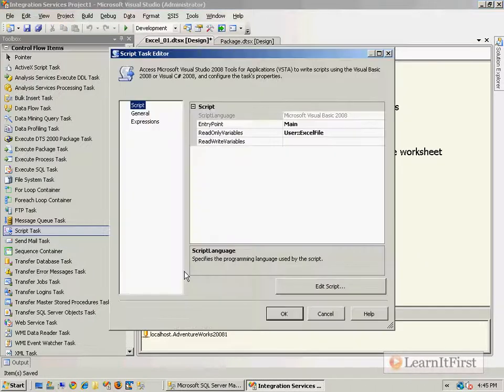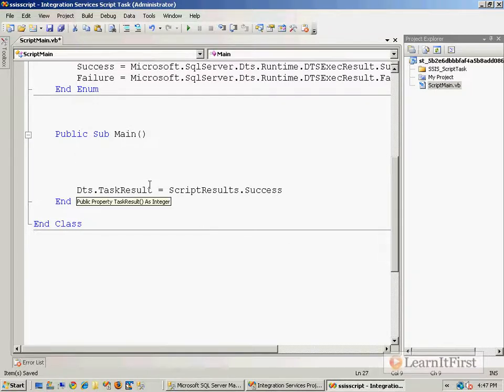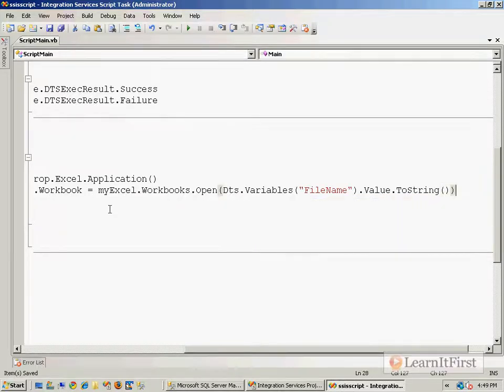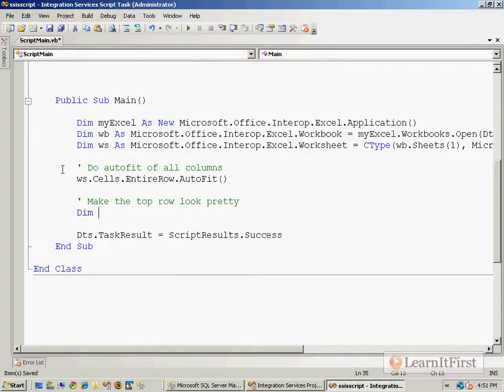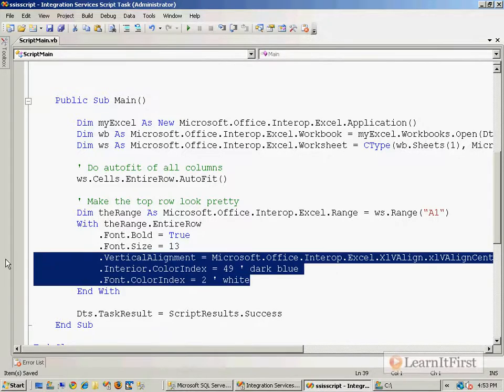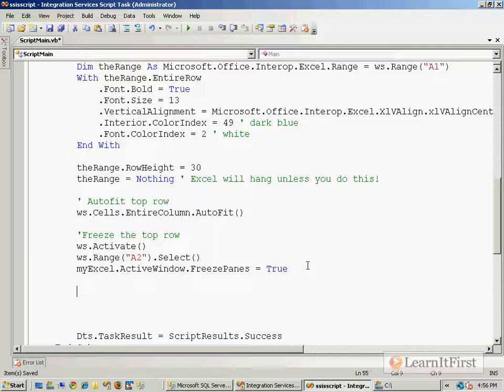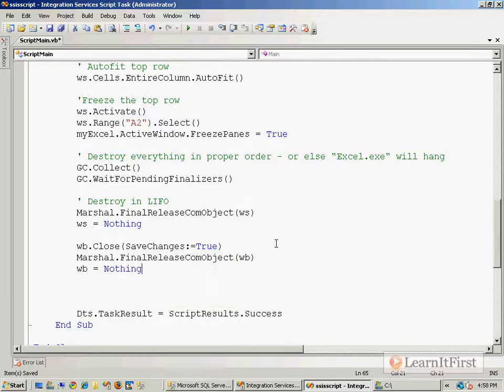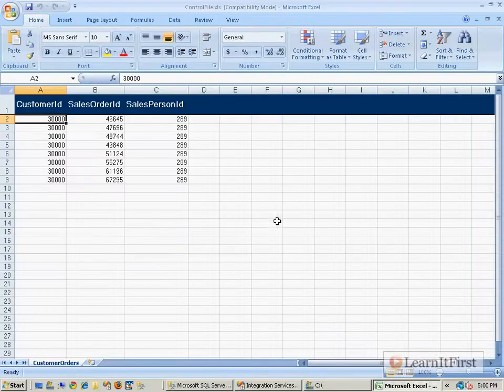MSBI - SSIS -The Final Package - Part-187